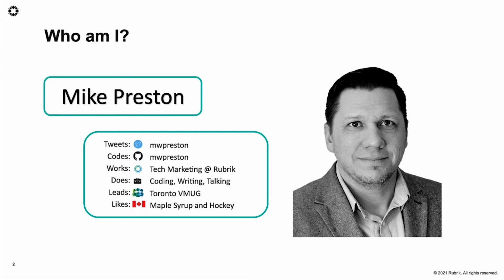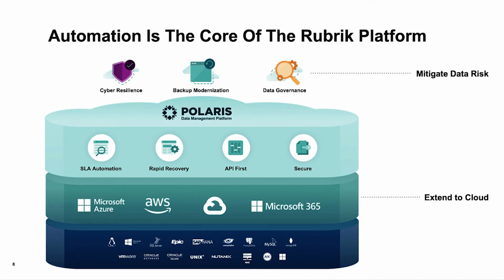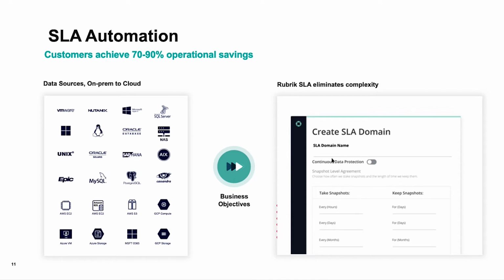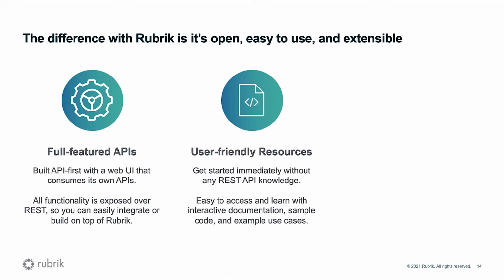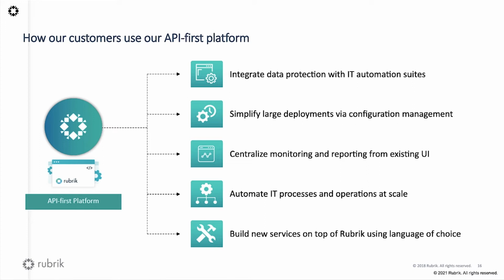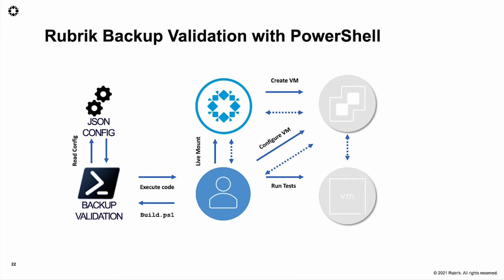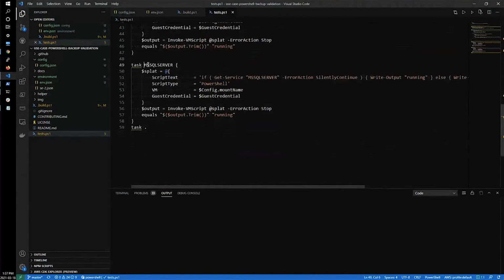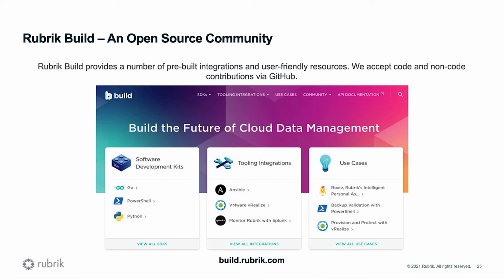Automate IT Processes: Operational Efficiency Meets Digital Transformation with Rubrik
You already know that automation means efficiency but getting from here to automated can be a daunting task! However, did you know that automation can also improve productivity, security, and enhanced customer satisfaction!

It’s true! A well-executed automation strategy for your IT processes can do wonders for your company. With such a strategy, you are less likely to suffer from human error, security exploits, and inefficient operations and can spend your newfound time on activities that can transform that business.